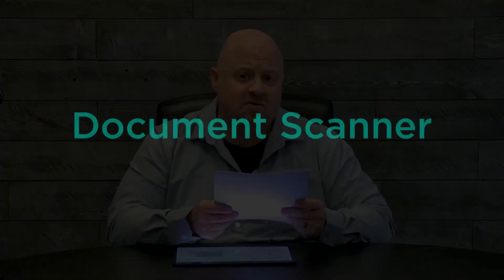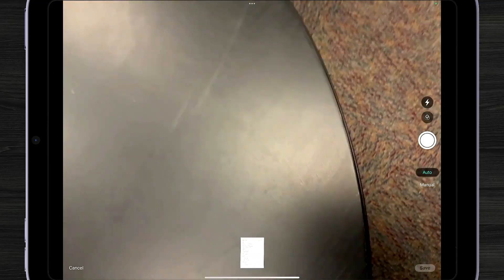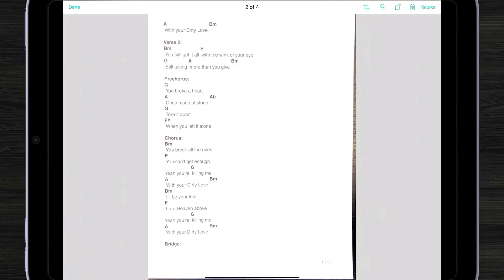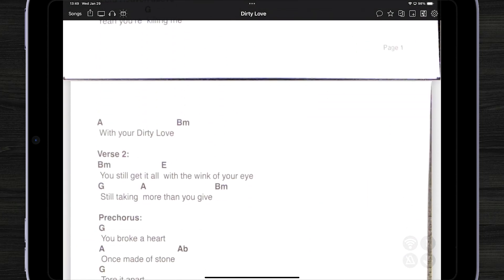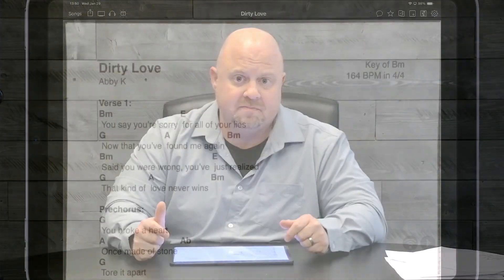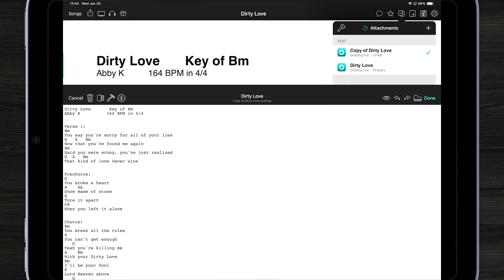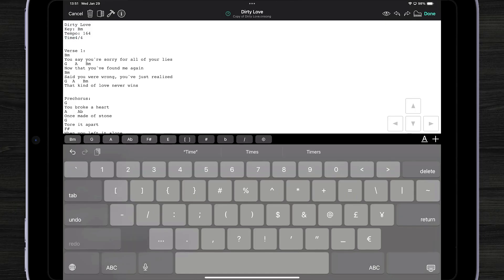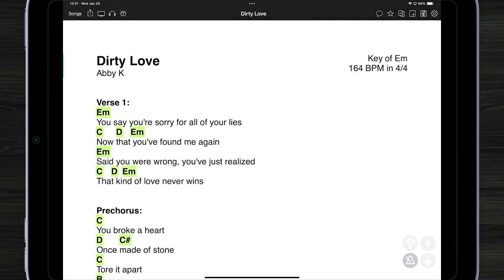Import Paper Charts with your Camera using the Document Scanner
OnSong's Document Scanner utilizes the camera on your device to scan and take pictures of physical documents. These documents are then saved as PDFs within OnSong and stored in your song library! Watch this video to learn more.